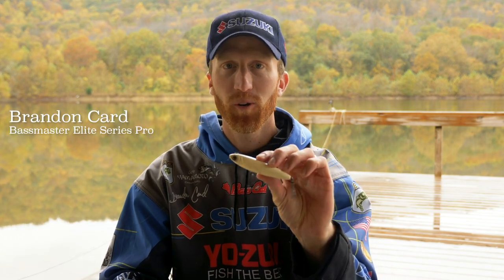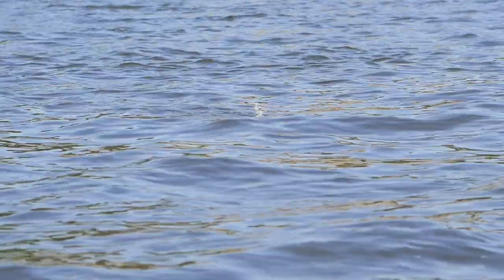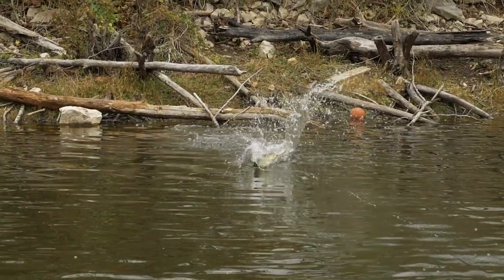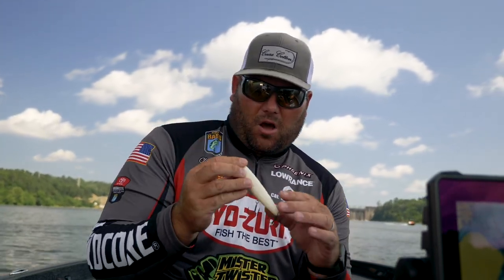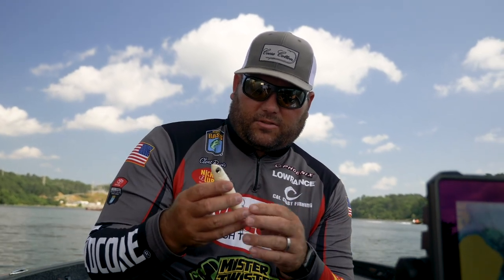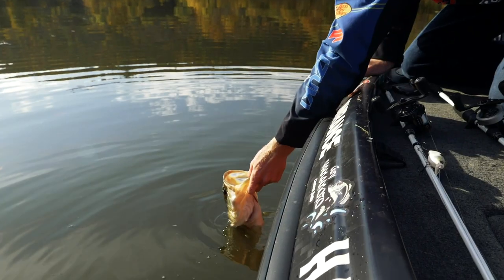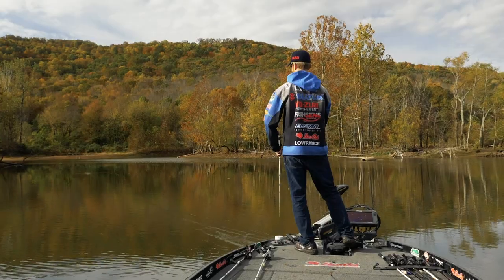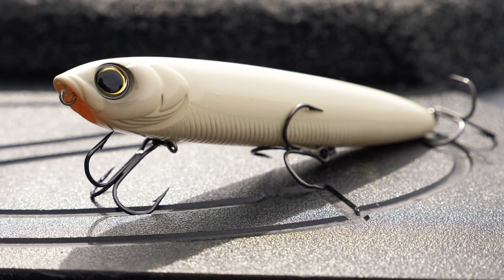Topwater Bass Fishing: Two Sizes of the Yo-Zuri 3DB Pencil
The 3DB series has been a staple across all of the professional bass tournament series, and now with two different sizes of the 3DB Pencil,  anglers will have different body types to choose from when hitting the water. Listen to Bassmaster Elite Series Pro's, Brandon Card & Clent Davis, as they explain how and when they fish each of these baits.